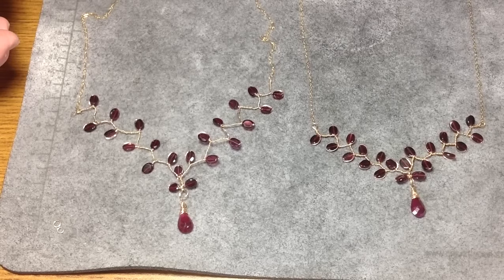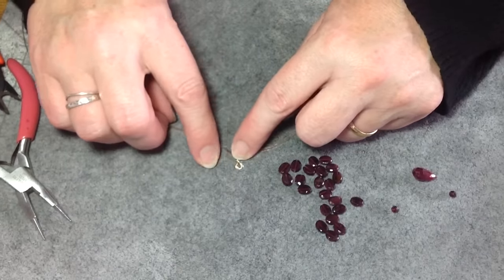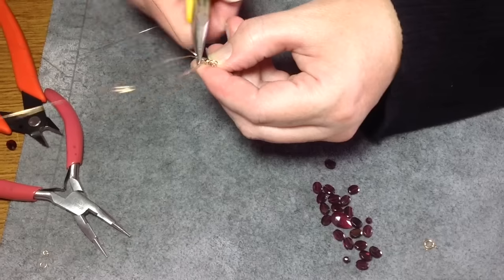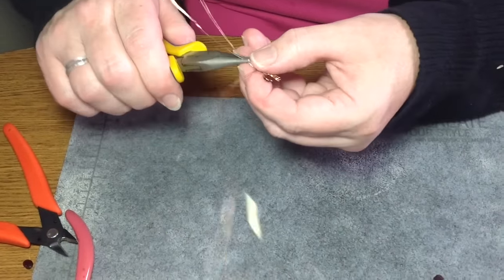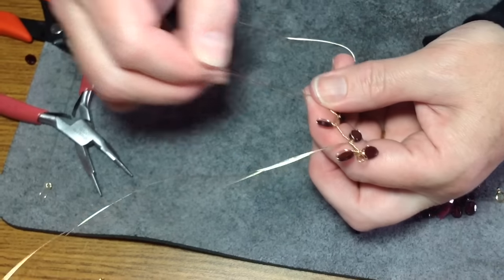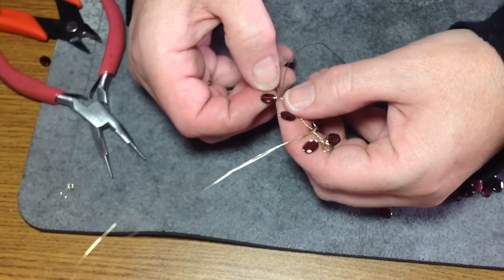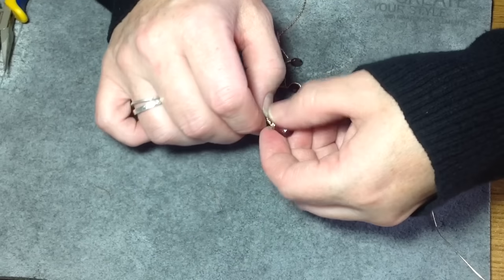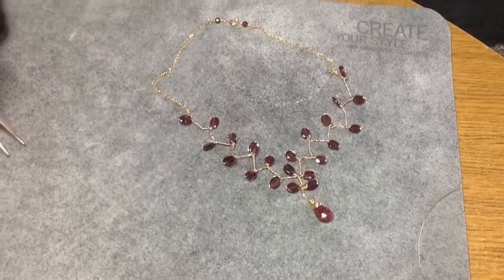How to Make A Garnet Vine Necklace by Denise Mathew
This is a requested tutorial from a subscriber. Hope you enjoy.

Sorry for the long tutorial but I wanted to make sure that it was clear as it's a bit of an advanced project with a few steps. I've added a lot of extra pictures at the end if anyone needs more help and of course questions are always welcome.

Garnets are one of the least expensive gemstones on the market but that fact doesn't show in this vine style necklace that is unique and beautiful. This is tutorial is adapted from a design by Mai Sato-Flores, here's a link to her website if you're interested in seeing or buying her designs:

For the necklace in the tutorial I used 22, 7mm x 5mm faceted oval garnet beads, 2 for the base and 10 for each side, a 10mmx15 mm faceted ruby briolette, bead, 4 1/2 feet of 26 gauge gold wire, 2, 3mm faceted garnet round beads, 12 inches fine gold chain, and one clasp for a finished length of 17 inches.